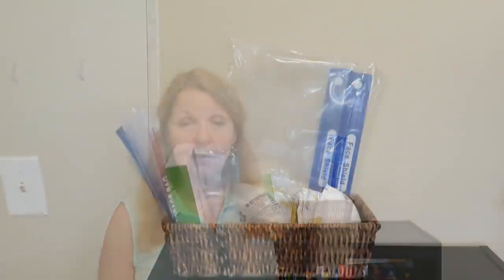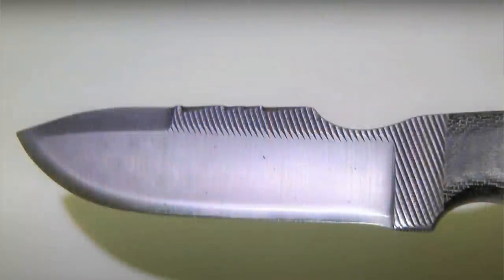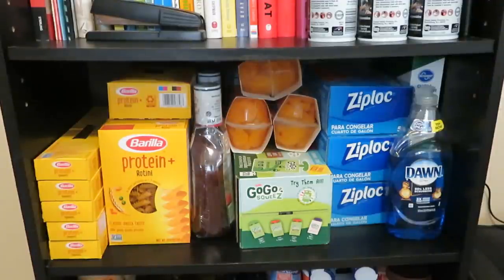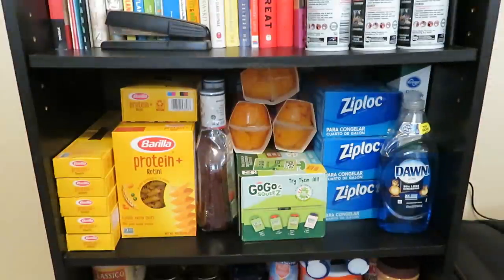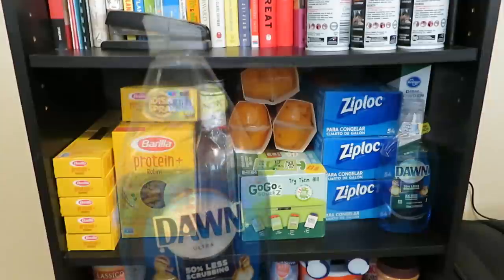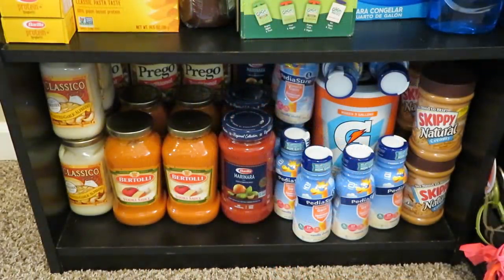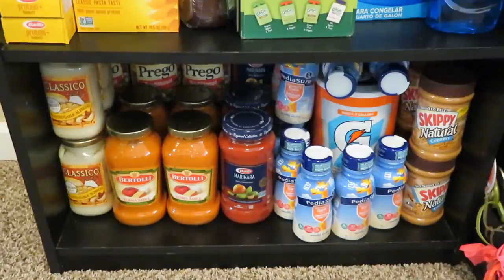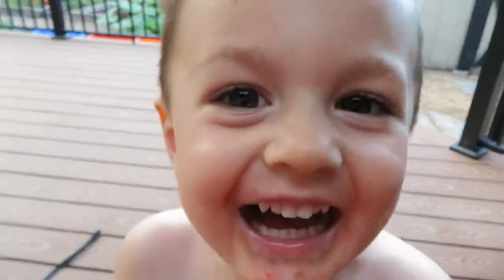Secret Prepper Pantry Ideas Ways to Stockpile Food Supplies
Secret Prepper Pantry Ideas Ways to Stockpile Food Supplies Prepping Supplies Swing Away Can Opener Prepper SHTF Food Is All Gone - How To Start Expand Prepper Pantry Food Stockpile Looking for more places to stash your prepping supplies and prepper pantry food storage stockpile?  No one knows what can happen, but emergencies happen to all of us.  Add basic foods to your prepping supplies, be able to make simple yet flavorful meals and add variety to your menus and food rotation.  Fill your food storage with short term foods, ready to eat canned and packaged foods that you can cook with little preparation.  Add to your long term food storage stockpile with foods that last up to 30 years.  Stock up now on foods and supplies you need for your Prepper Pantry.  Make sure you have food available even during the continued pandemic in addition to natural disasters and personal emergencies.
Stockpile water and basic food for a Prepper Pantry so you will have enough to provide for your family in any emergency situation.  Emergency Food Storage means build a stockpile of basic foods, long lasting foods you normally eat. Buy extra canned and dry foods, store water, toilet paper, paper plates, and napkins.  Store rice and beans for long-term food storage prepping needs.  Beans and rice are cheap and easy, also stockpile foods that are easy to prepare, canned and packaged shelf stable foods your family will actually eat.  Emergency Food Storage is more than rice and beans, fill your pantry with ready to eat foods.  You don't have to be a Prepper to stockpile food, water, and more.  It's just sensible to make sure you have things you need.

★☆★ RECOMMENDED RESOURCES: ★☆★
Swing Away Can Opener
Liquid IV Electrolytes
Balsamic Vinegar
Nido Powdered Milk
Canning Jars
Lifestraw Water Filter
Aquatainer Water Storage Jug
Aquatabs water purification tablets
Water Storage Barrel
Water Shaker Siphon Hose

Secret Prepper Pantry Ideas Ways to Stockpile Food Supplies Prepping Supplies Swing Away Can Opener Prepper SHTF Food Is All Gone - How To Start Expand Prepper Pantry Food Stockpile Looking for more places to stash your prepping supplies and prepper pantry food storage stockpile?